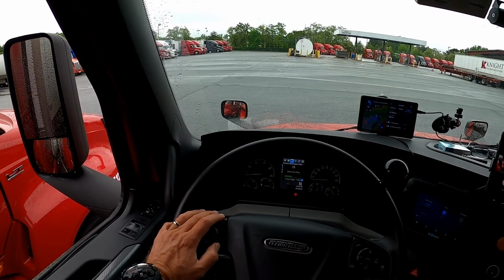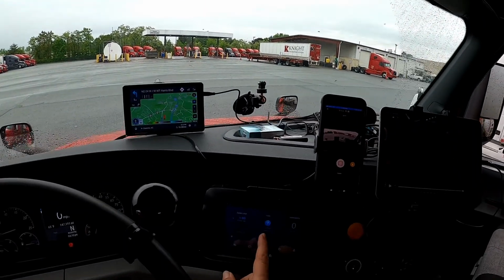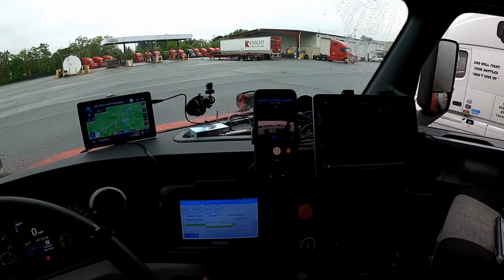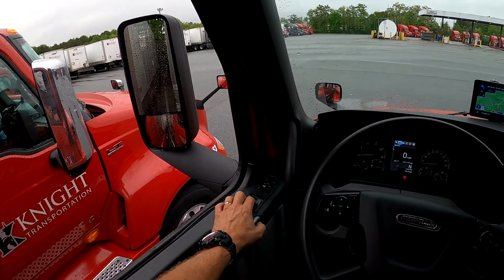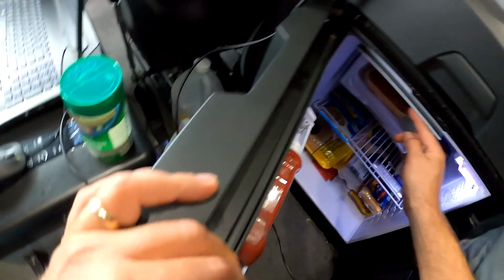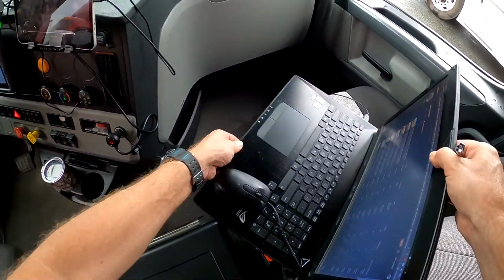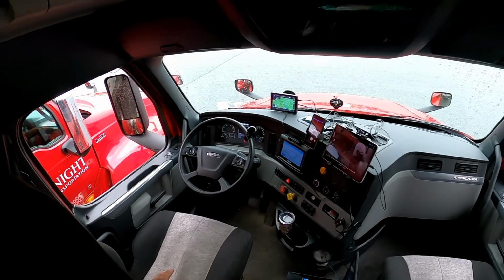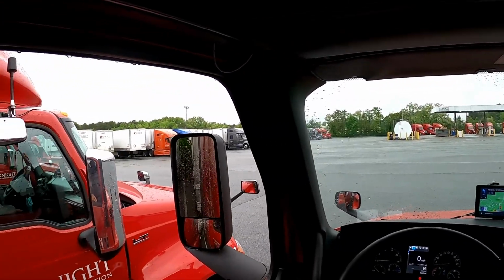2020 Freightliner Cascadia Interior. Trucking Life. My Semi Truck. Trucking Life.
PAID CDL SCHOOLING

Interior video of my 2020 Freightliner Cascadia Semi Truck.

Virtual Trucker